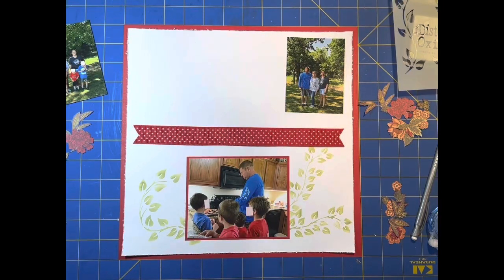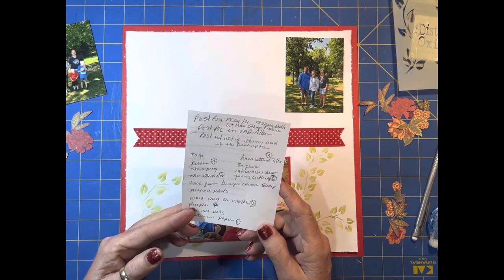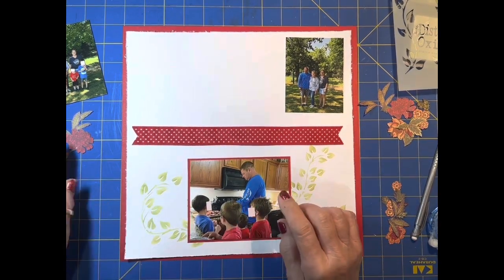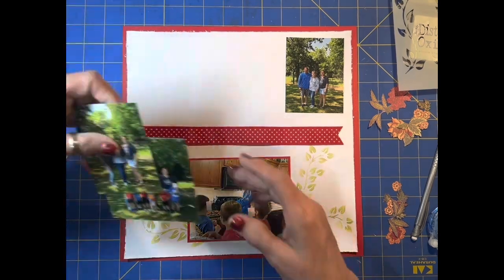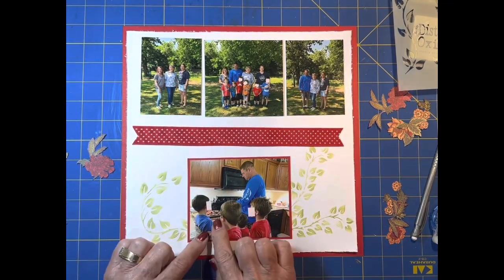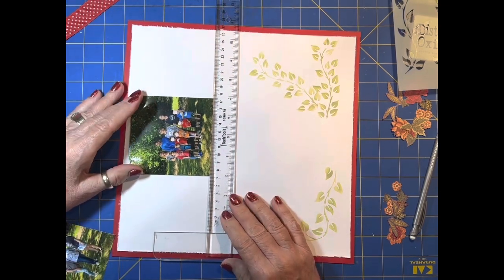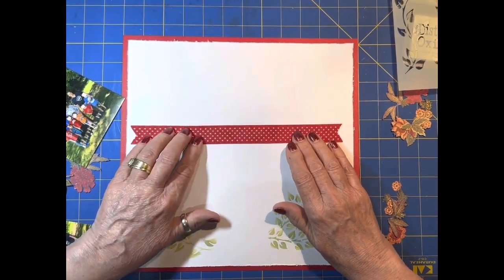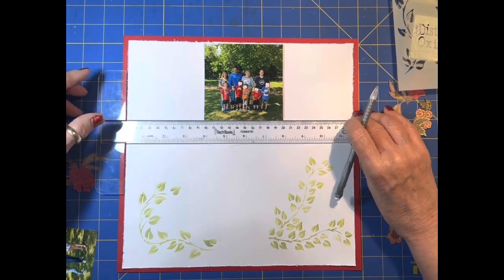Mother’s Day Challenge process video following a recipe (062)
Challenge process video using a recipe. I used the following: distressed paper, mixed media, mom or mother, hand written title, fussy cutting & ribbon. There was also a little purple on sone of the leaves.